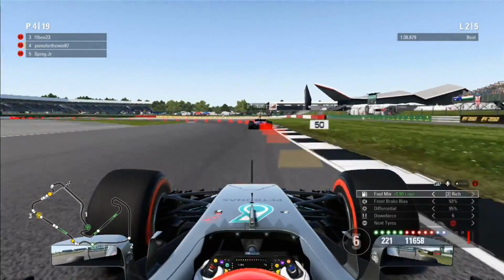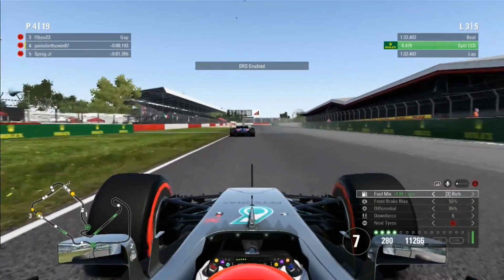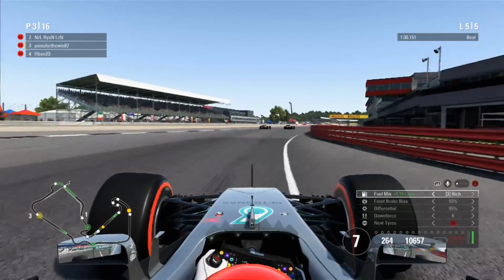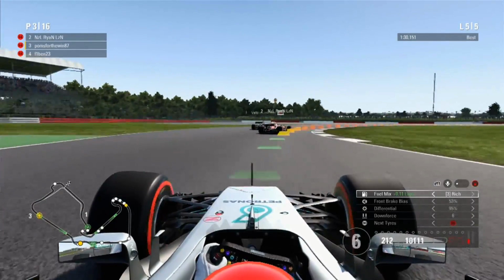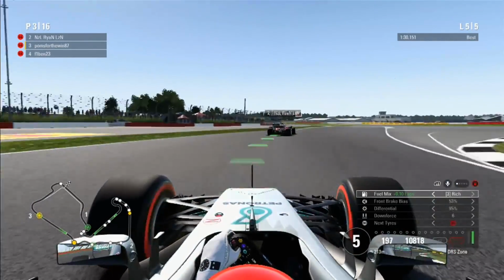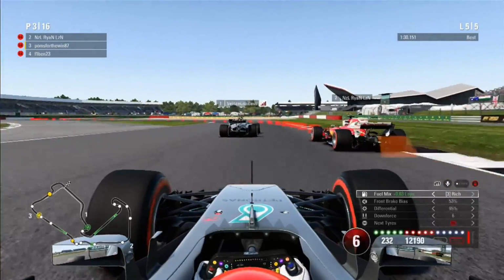17th to 1st??! F1 2017 ONLINE OPEN LOBBY (+Realistic cars & Reverse Grid!)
The best race from last nights open lobby hosted by Tiametmarduk, also featuring Limitless, NzL Ryan and Warden99. Reverse grid, realistic car setting, I'm in the fastest car, will I win??